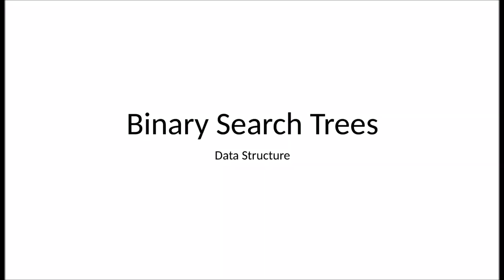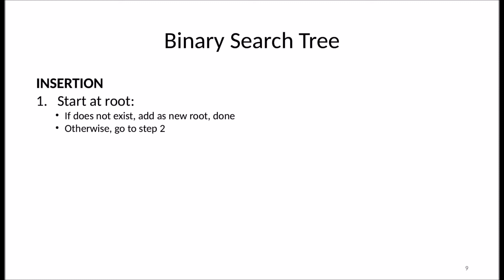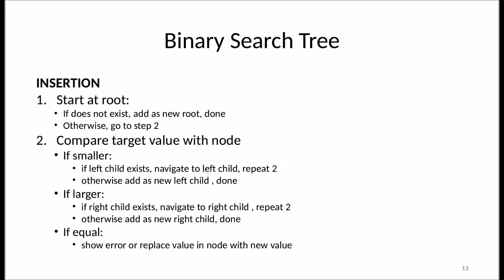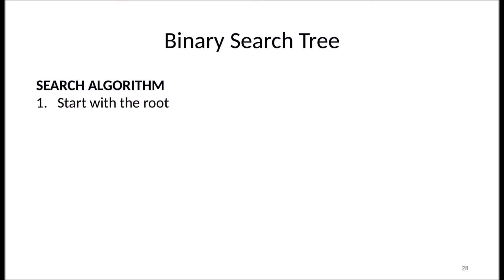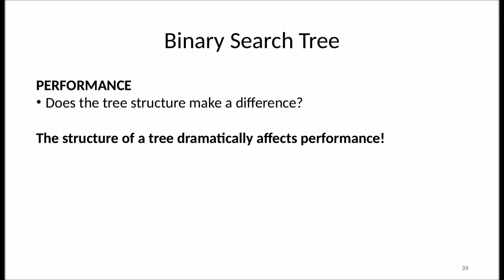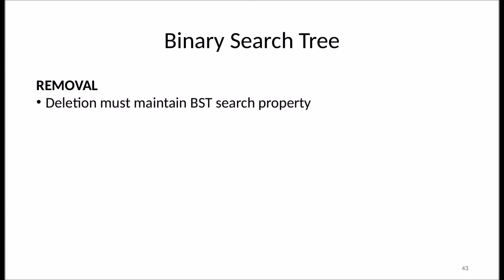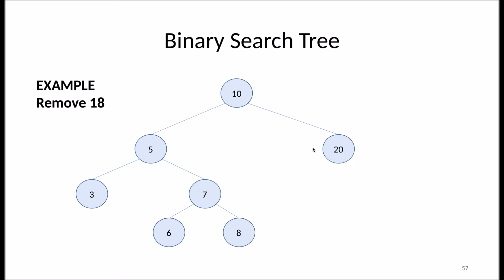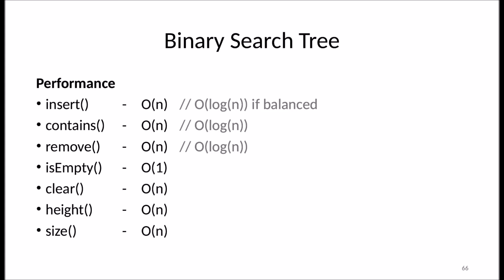Data Structures: Binary Search Trees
This video explains what a Binary Search Tree (BST) is. It covers insertion, binary search, and removal from a BST. It shows how to remove a leaf node, a node with one child, and a node with two children.